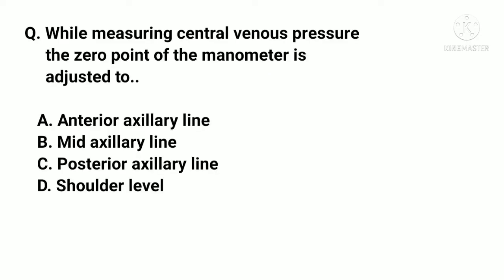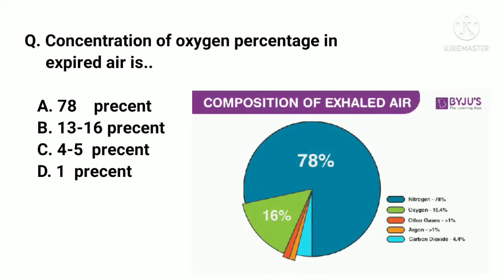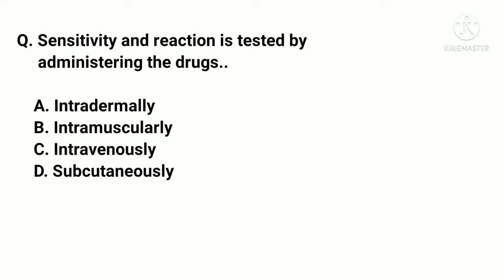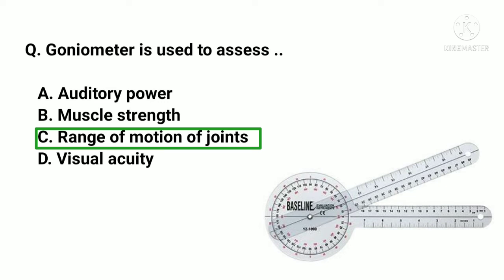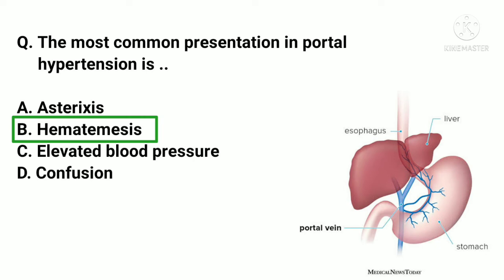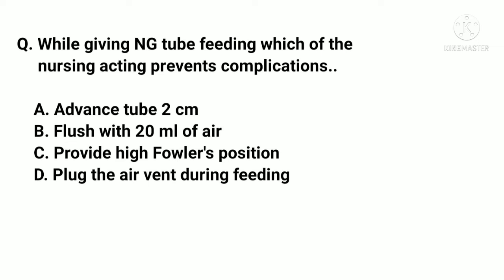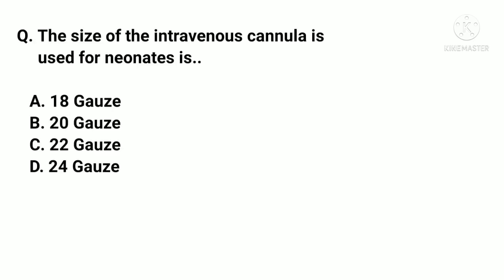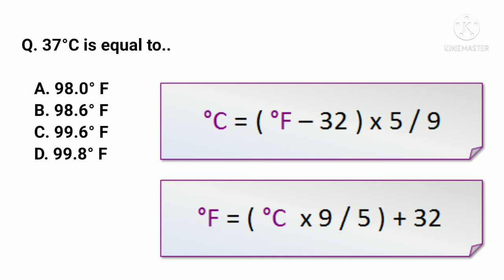fundamental nursing frequently asked mcqs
previously asked mcqs for nursing medical students